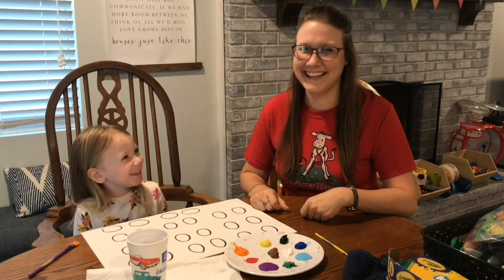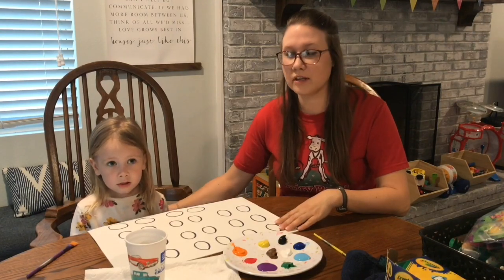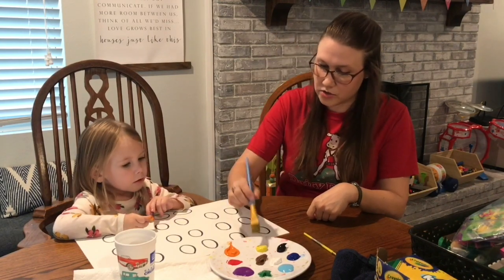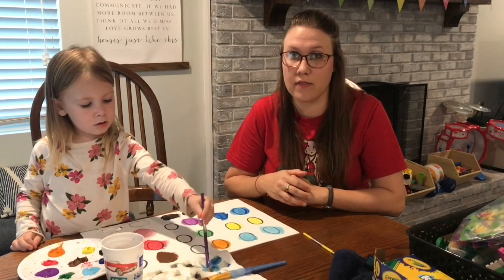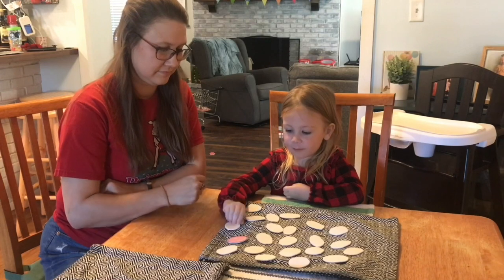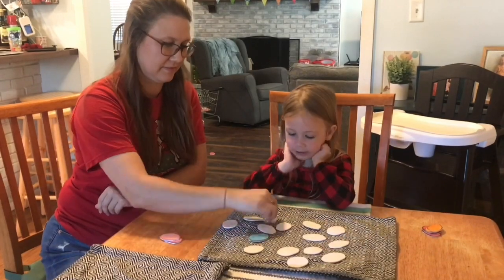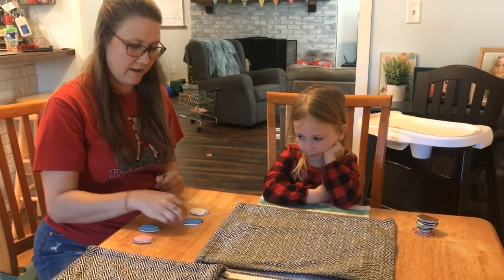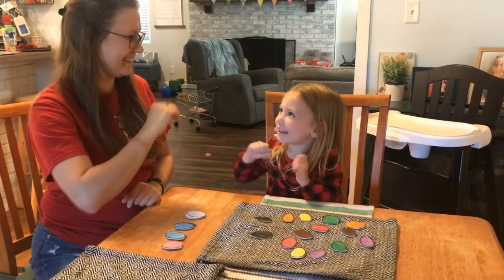Easter Egg Matching Game with Miss Amy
Miss Amy and Ivy create their own Easter Egg matching game!
Do you wonder who will win?